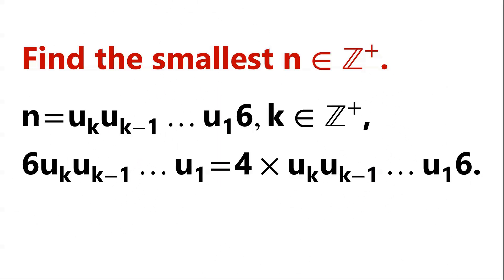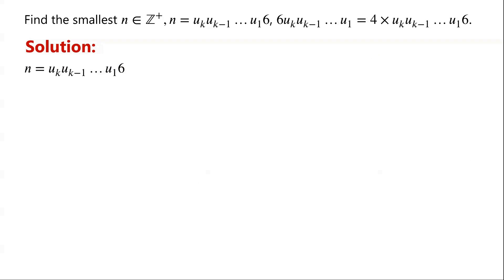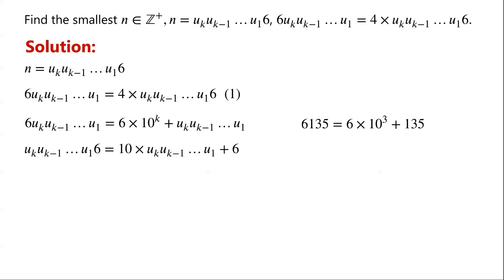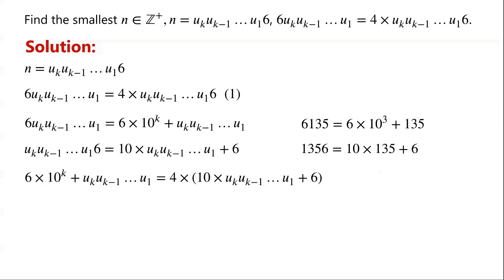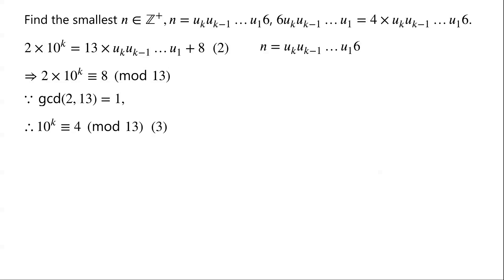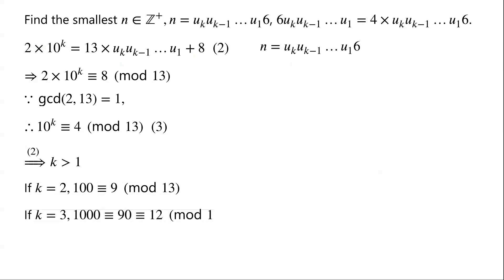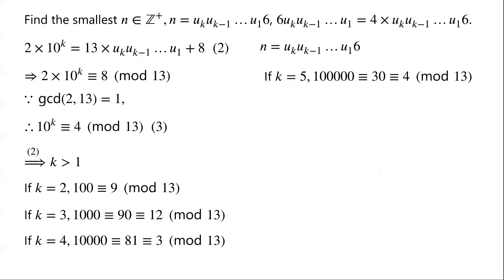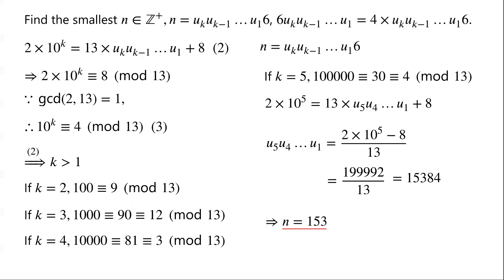IMO 1962 Problem 1 | An Interesting Number Theory Problem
Number theory
Congruence modulo
Modular arithmetic

Mathematical challenges
Olympics math
Olympics maths
Olympics mathematics
Math Olympiad
Olympiad exam
AwesomeMath